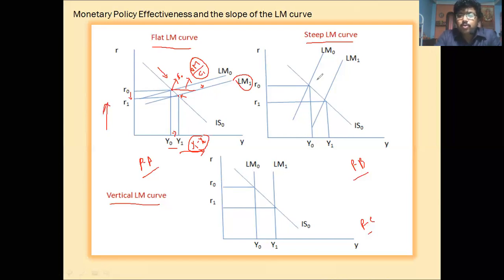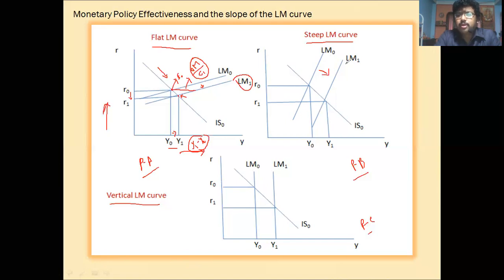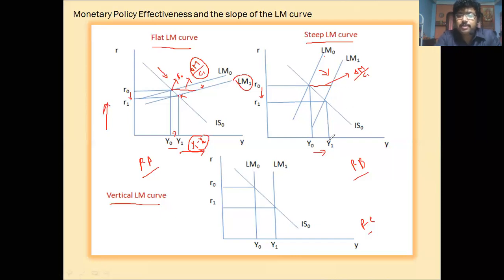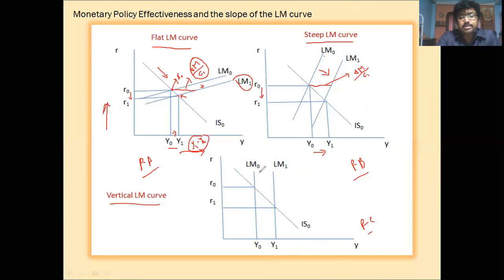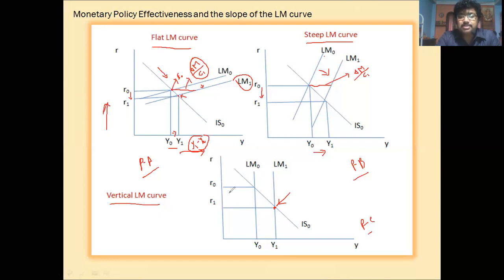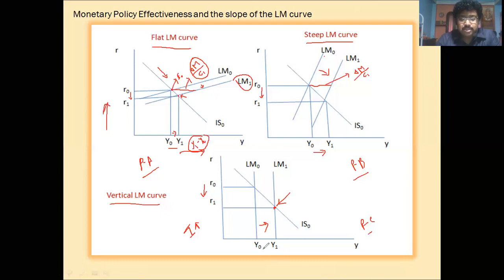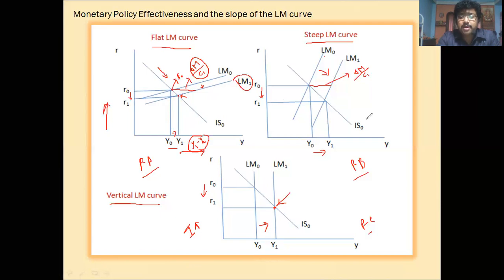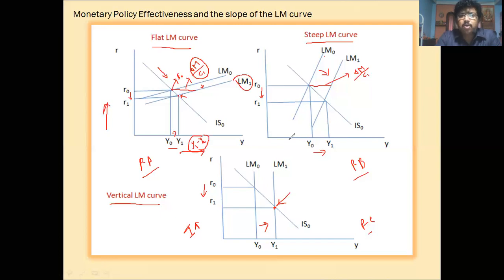Monetary Policy Effectiveness and the Slope of the LM Curve